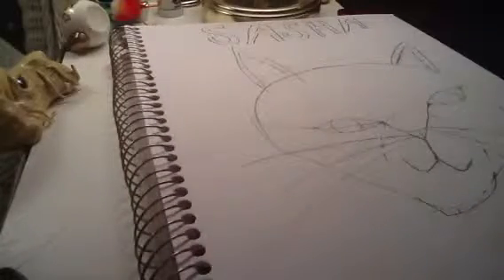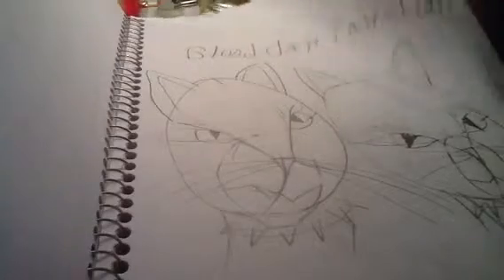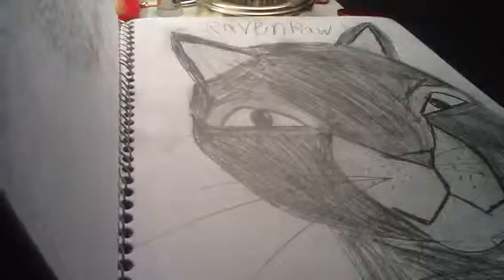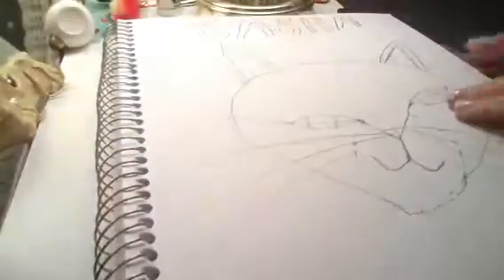Drawings(old)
Old drawings